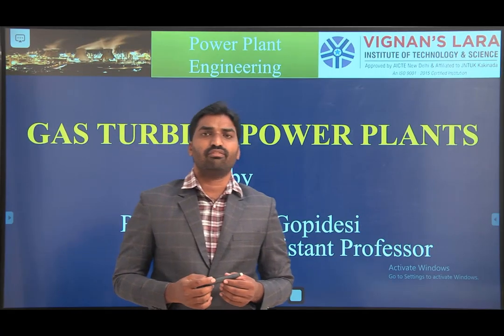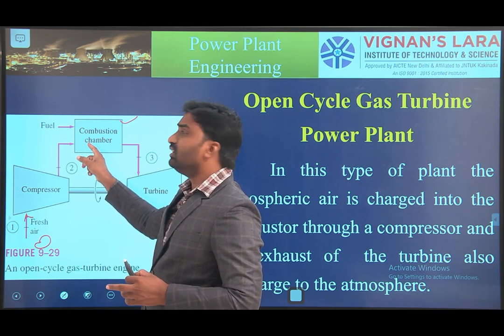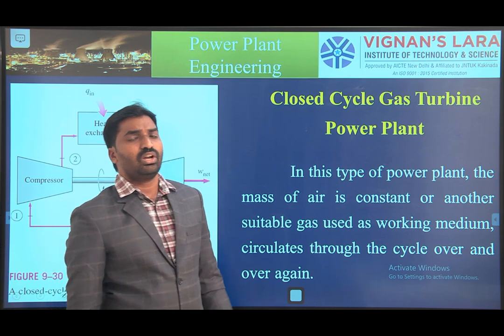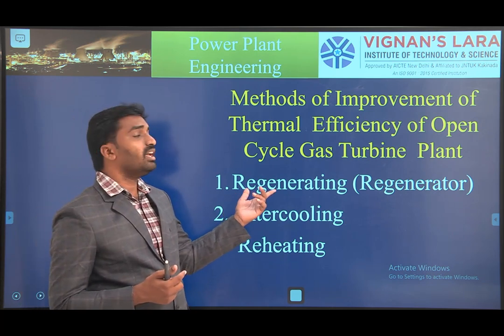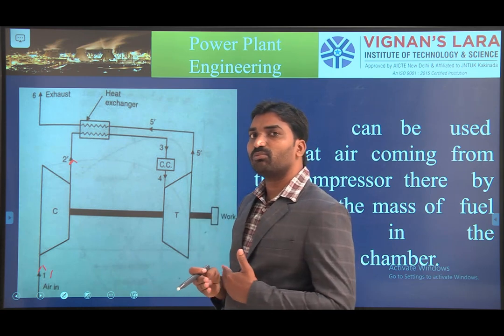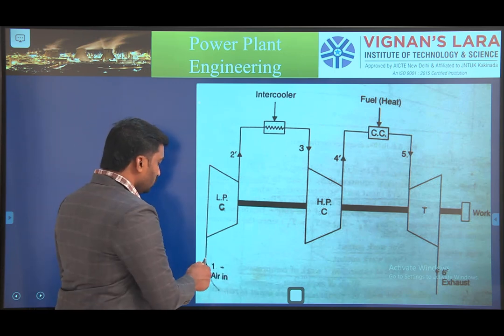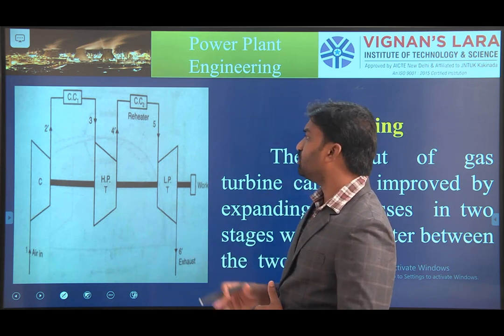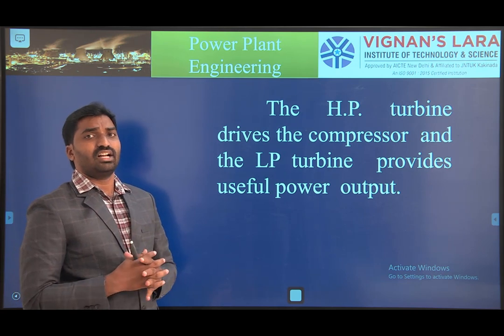Power Plant Engineering (Session 13)